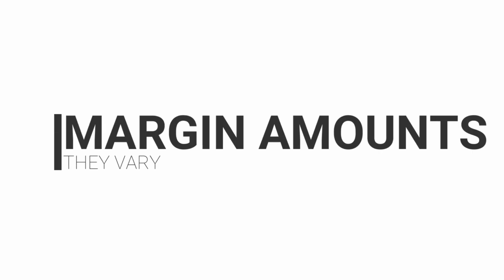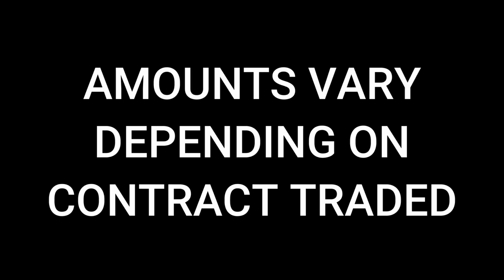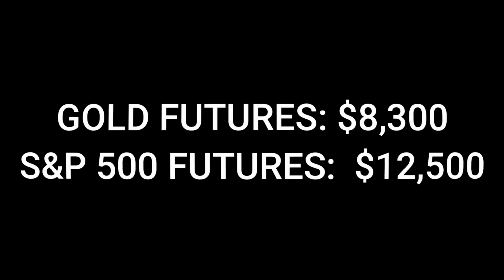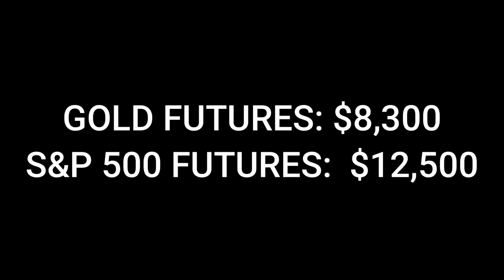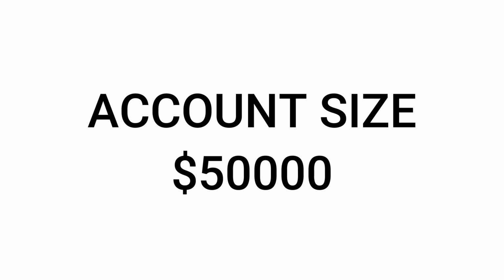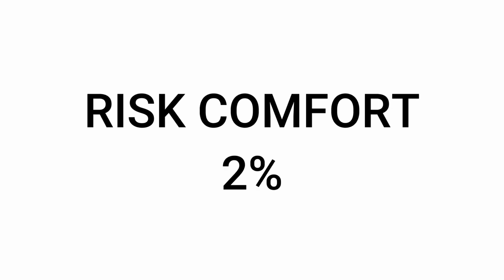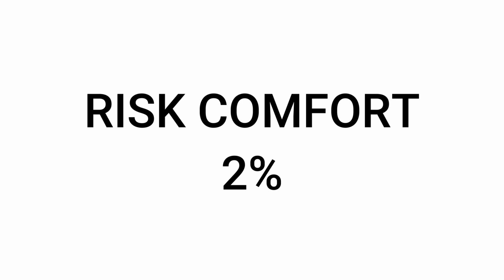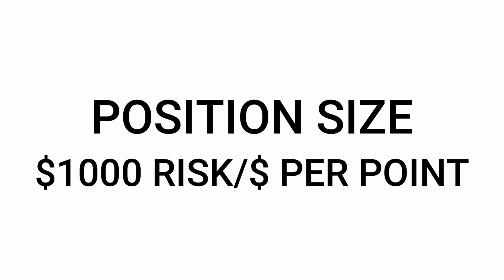Master the Art of Futures Trading with Minimal Investment! | Micro Futures vs. Standard Futures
Discover how to enter the exciting world of futures trading without breaking the bank! In this eye-opening video, we explore the financial requirements that can make or break your trading journey. Find out the initial investment needed to get started and demystify the concept of margins in futures trading. Learn how micro futures offer a lower-cost alternative with smaller contract sizes, perfect for beginners. We'll also provide a brief overview of futures trading, discuss various brokers and their requirements, and reveal the potential profits and losses you can expect. Don't miss out on this essential information to level up your trading game!

RISK DISCLOSURE